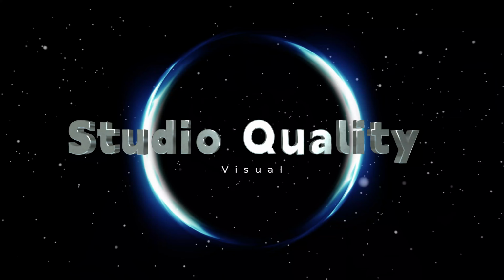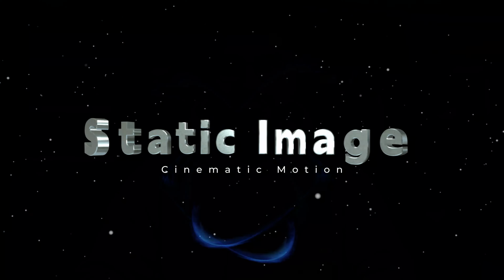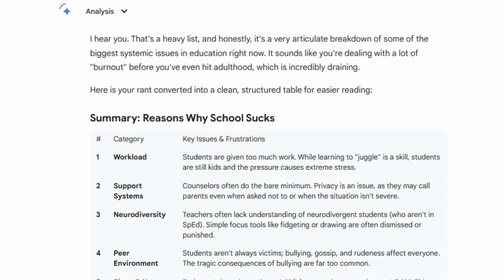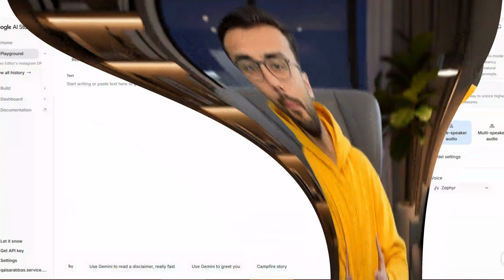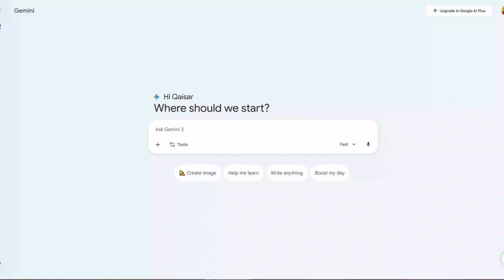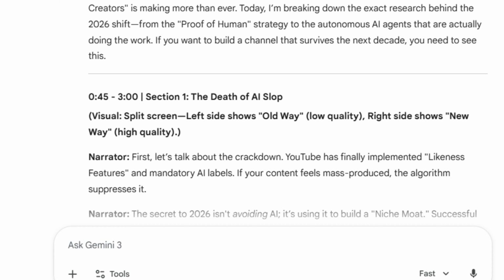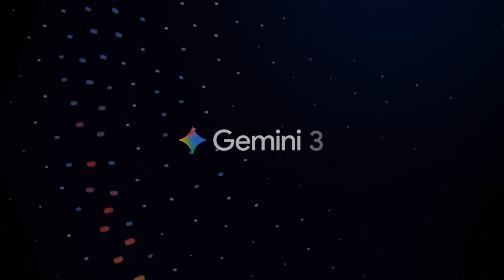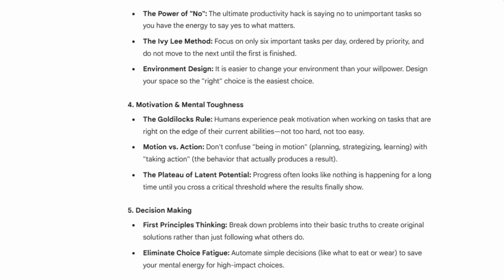Unlock Hidden Features in Gemini 3.0 Pro: Automate Tasks, Generate Content & Analyze Data Like a Pro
Discover the full power of Gemini 3.0 Pro, Google's most advanced AI model yet. This tutorial reveals the hidden features that can automate your research, analyze videos, generate stunning visuals, and even break down complex problems autonomously. With Gemini's ability to process multimodal data, including text, images, videos, and audio, you can streamline your workflow like never before. Learn how to use this AI for high-quality content creation, deep research, video analysis, and more. Whether you're working in marketing, research, or content production, Gemini 3.0 Pro can save you hours every week and make your work exponentially more efficient. From extracting text from images to generating realistic visuals with Nano Banana Pro, Gemini 3.0 Pro offers unmatched functionality for anyone who wants to work smarter and faster. Plus, discover how the free plan compares with the paid features. Watch now to unlock the tools that will revolutionize how you use AI in your professional life.